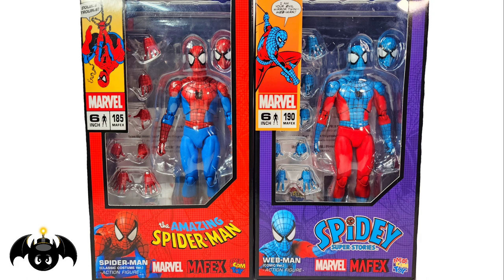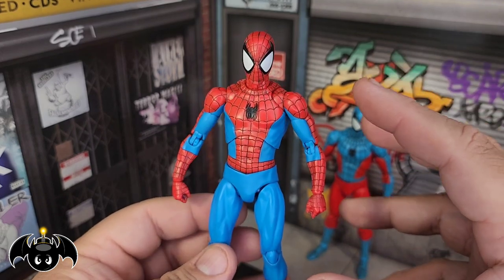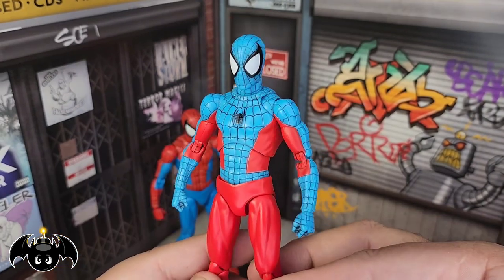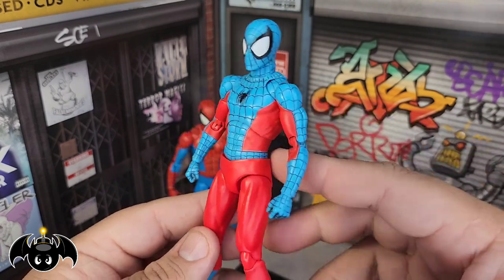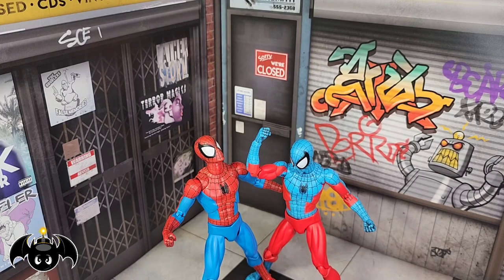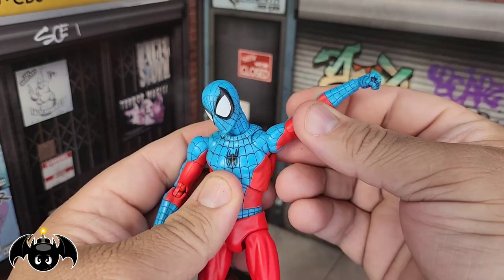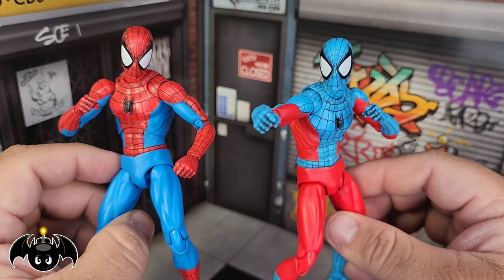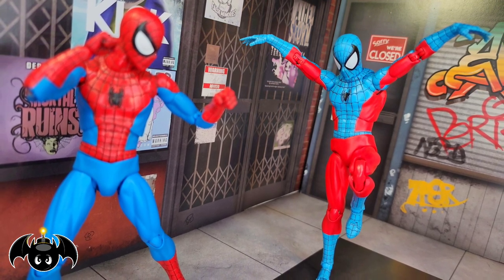Medicom Mafex No.185 Classic Spider-Man & No.190 Web-Man action figures review.